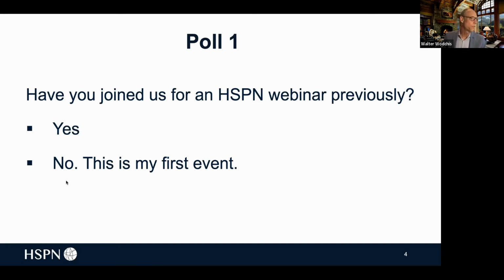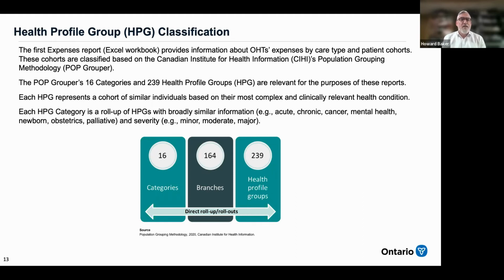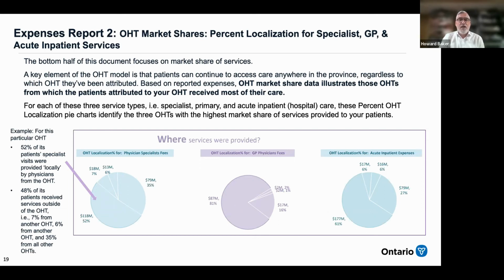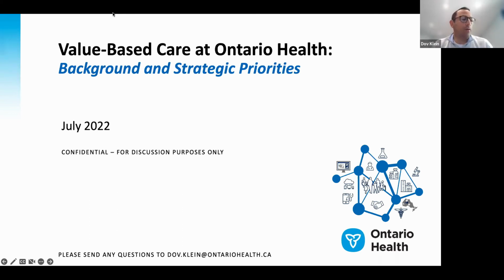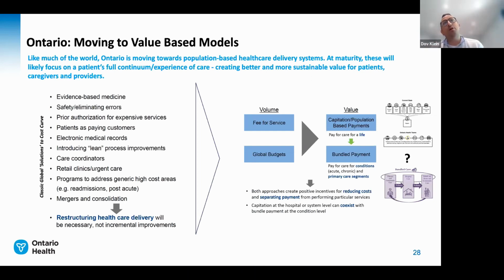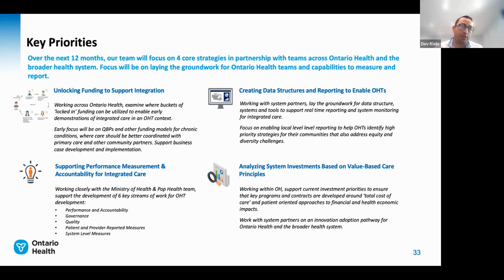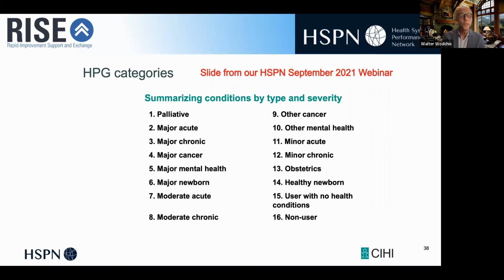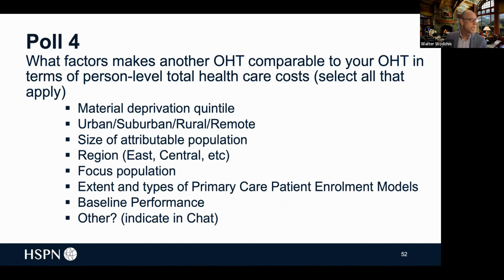HSPN OHT Webinar Quad Aim Cost July26 2022